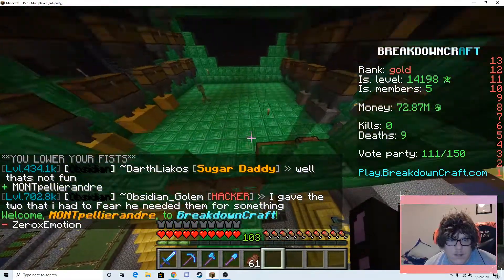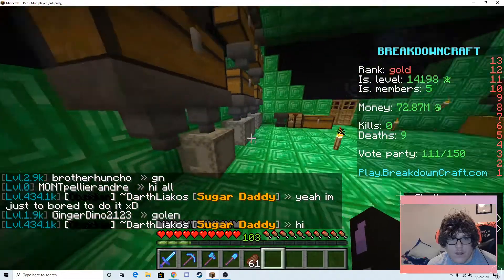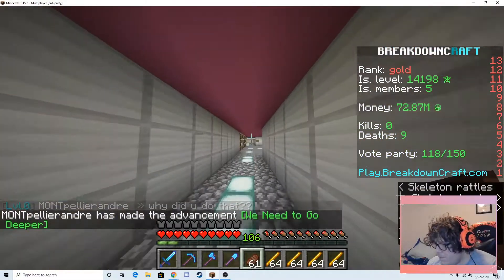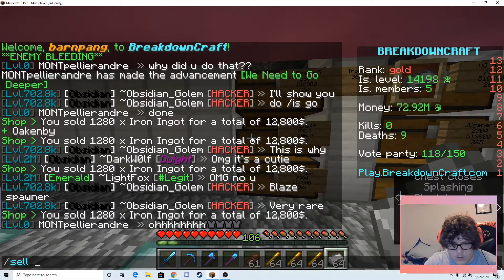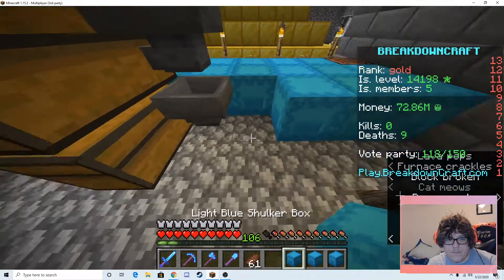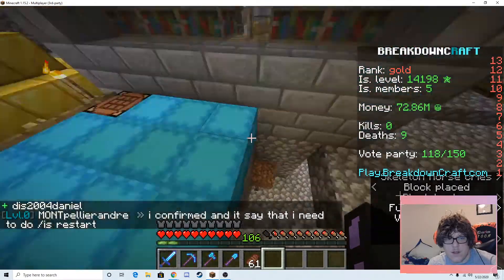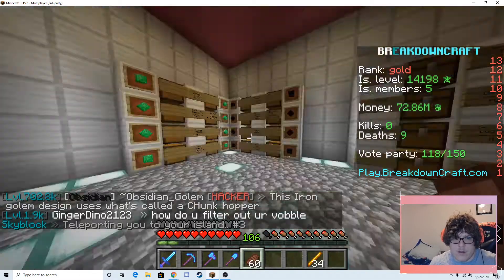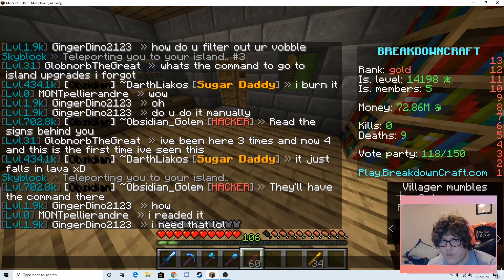Breakdowncraft Server Daily Chores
I take you through the daily routine I go through on the Breakdowncraft server to keep my profit shop stocked and continuing to grow my money.